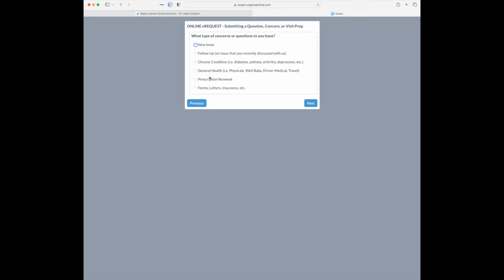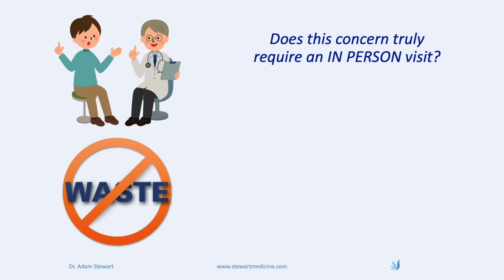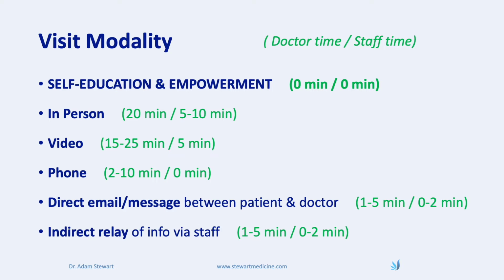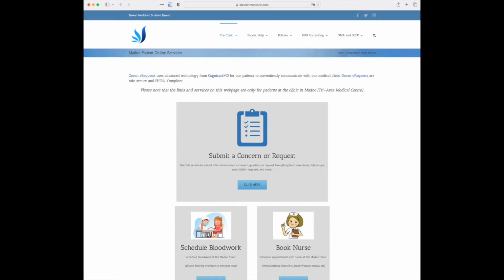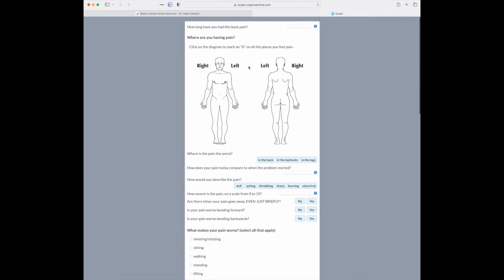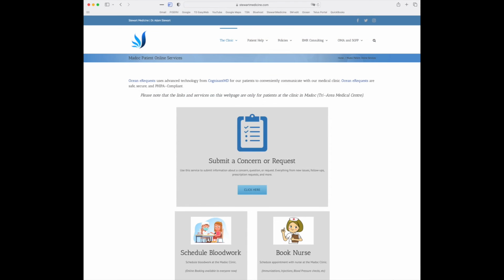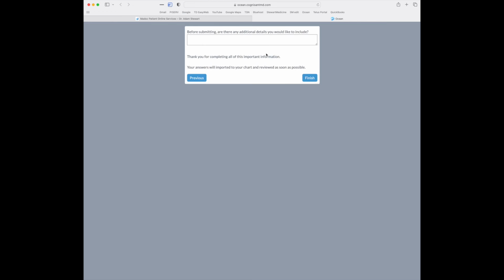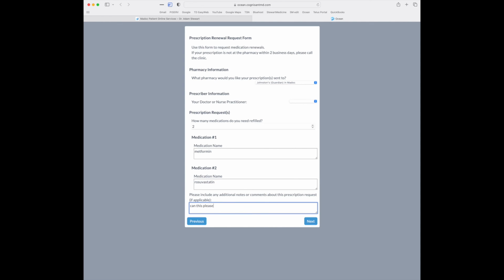Scheduling and Triaging Visits in Family Medicine: A Modern Approach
Intended for both Patient and Physician audiences. Demonstrates the "Online Submission" process used in our clinic. Helps empower patients to self-manage concerns when appropriate. Helps clinic get as much information up front in order to schedule the most efficient type of visit (in person vs phone vs email/message).